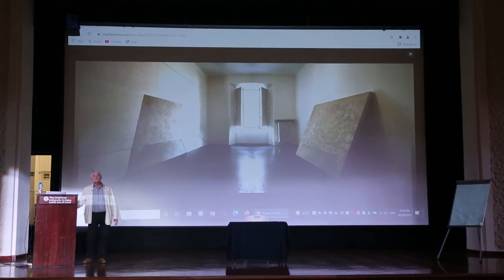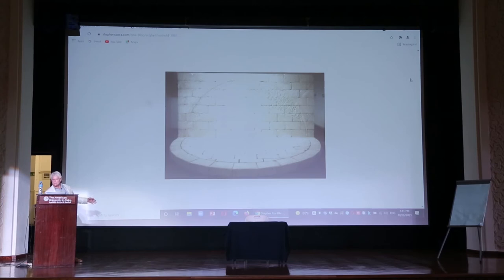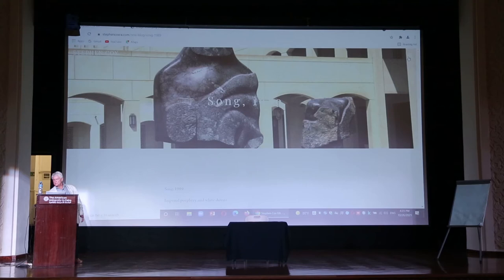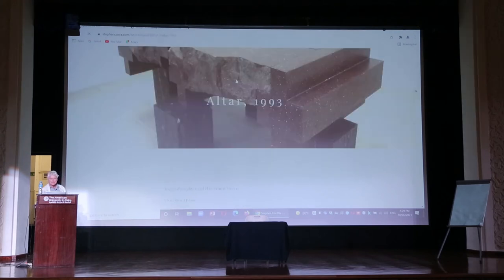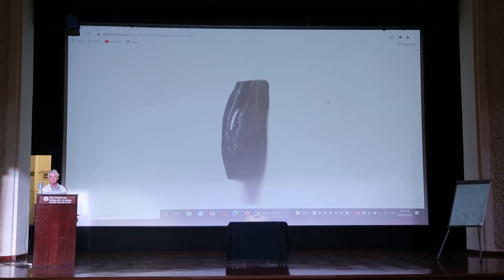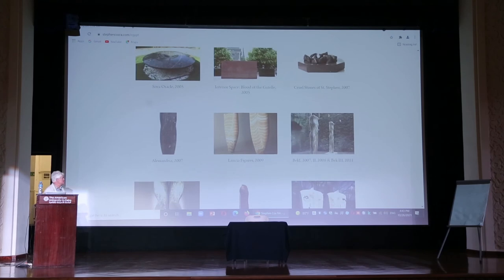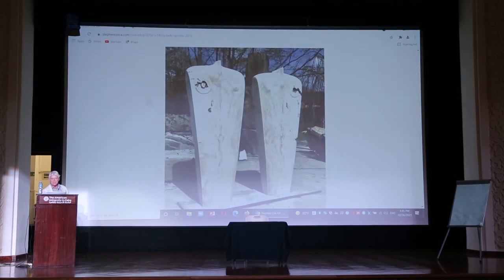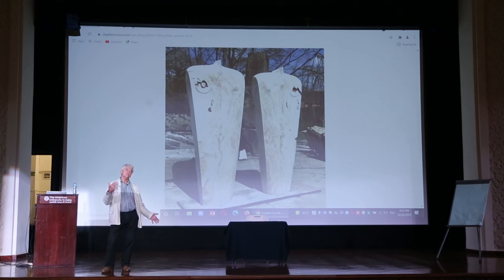A talk by the artist Stephen Cox | Forever is now Exhibition